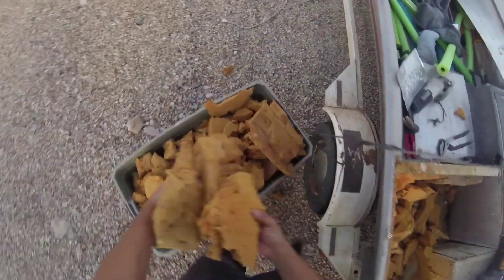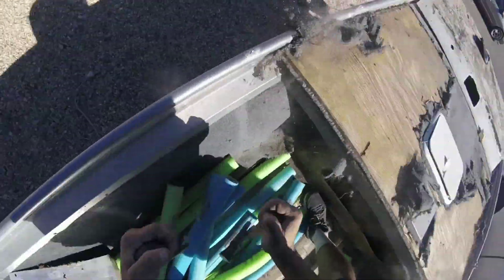THE START | Vintage Bass Tracker TX Restoration Start.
In conjunction with the Live Demo of the gutting, this is a more in-depth video of the process I went through to gut all the bad boat wiring and pour foam and bootleg mods that were dragging this boat down.  We get to see in-depth the process on how Tracker Boats used to build their original bass boats. Now, we get to build it out way!  Most fun I've had in a while in the restoration of this vintage Bass tracker 1648 OG bass boat.

Check out my **Amazon Store!** get anything you could ever need for your boat build
while helping fund boat building projects just like this one!

Check me out on SOCIAL MEDIA on these other platforms:
*Check me out on Instagram:*
-Tiny boat nation
-Tiny Boats
-Jar Mouth Addict
From YouTube Free Creator Library.
Recommended Channels:
Swimbait_AZ
Little D Fishin
Fireant Fishing
JDS Outdoors
Decked Out Jon Boats
Jar-Mouth ADDicT